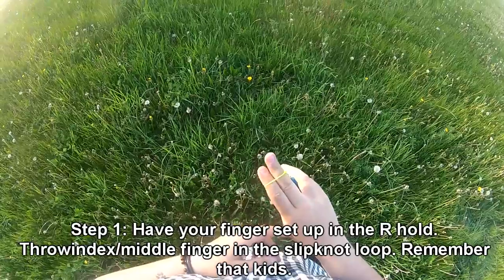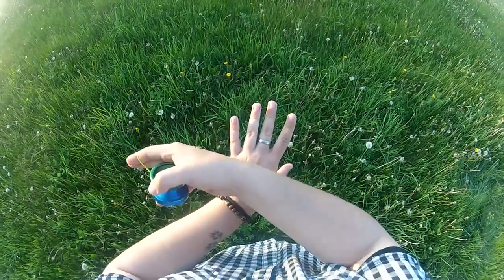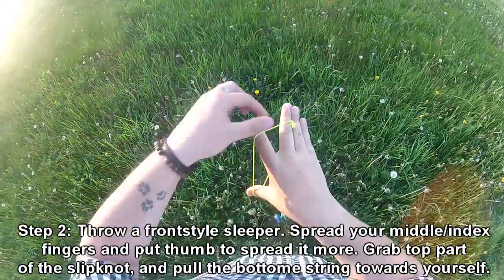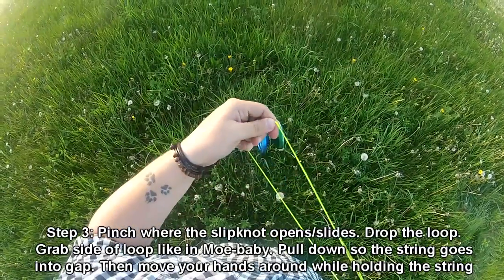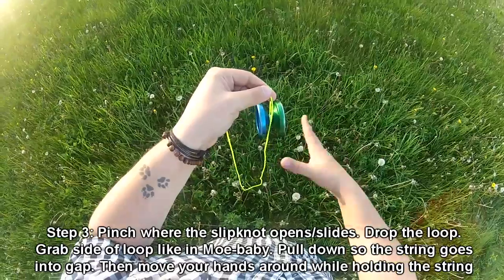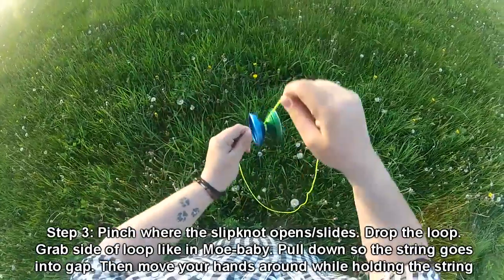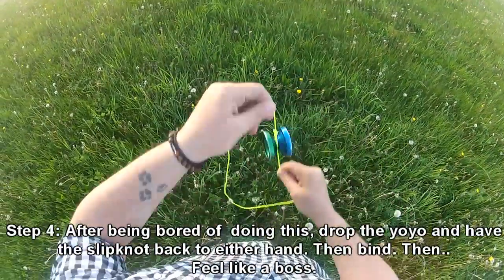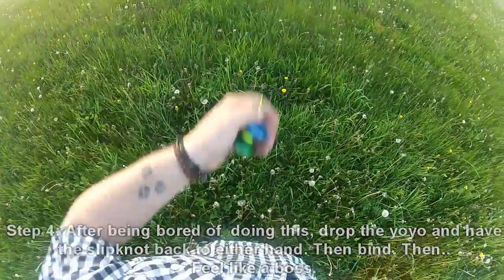Moebius 101: Pedal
Moebius 101 presents: Pedal

Pedal was a trick I was long trying to figure out because I remember back in the day in the early 2000's people were trying to do Mach 5 variations in moebius format. Trying to achieve that, I created this.

Pedal literally looks like as if you are pedaling on a bicycle. The yoyo looks as if it floats in the middle as you hold on to the loop on booth sides doing revolutions around it "pedaling" it. Very fun trick and another frontstyle one to get used to opening the slipknot loop.